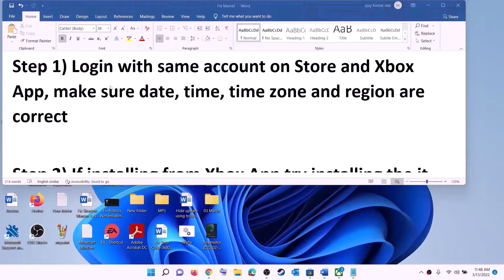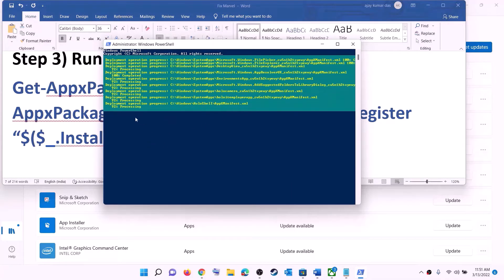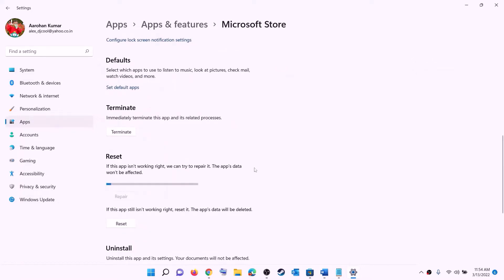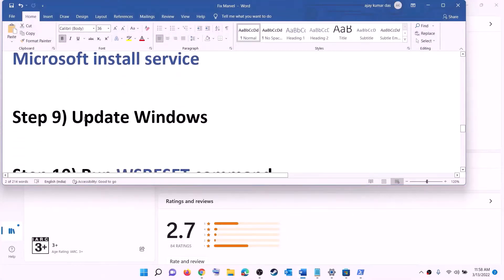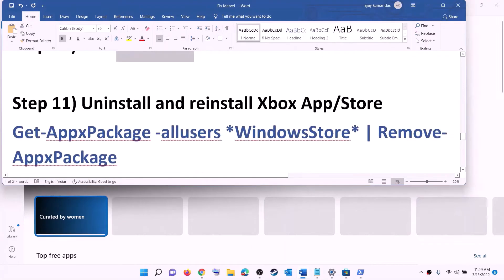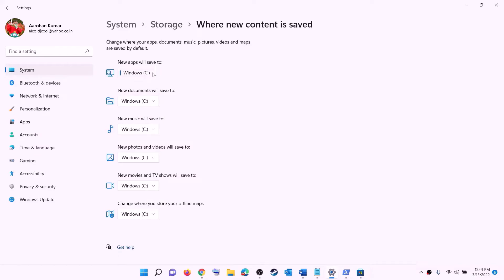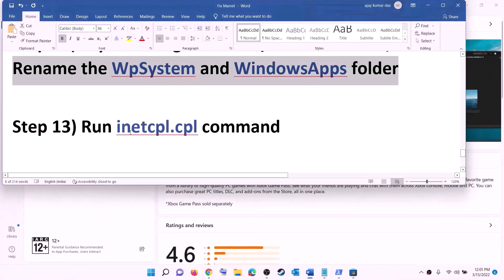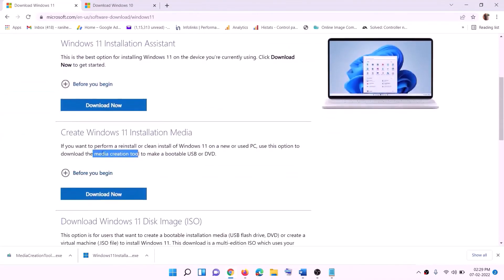Fix Wolfenstein 3D/Return to Castle Wolfenstein Not Installing On Xbox App On Windows 11/10 PC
C:\Users\Username\AppData\Local\Packages\Microsoft.WindowsStore_8wekyb3d8bbwe
Install Gaming service:
start ms-windows-store://pdp/?productid=9MWPM2CQNLHN
Step 8) Start all these services
IP Helper
Gaming services
Windows Update